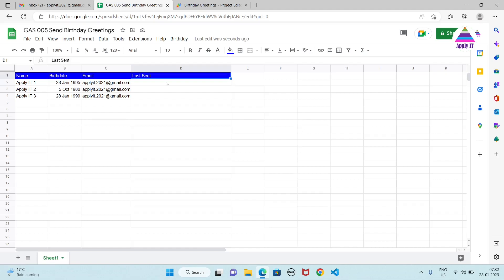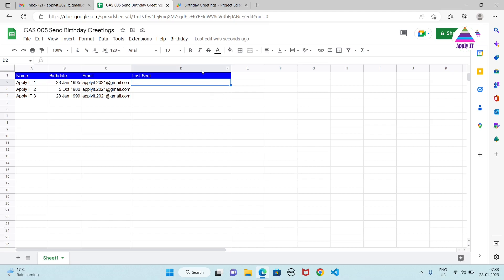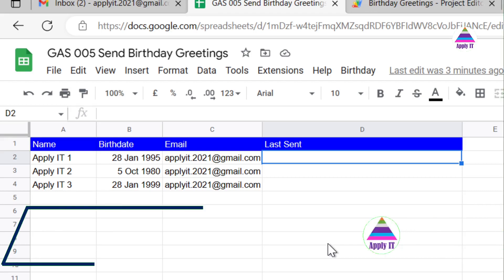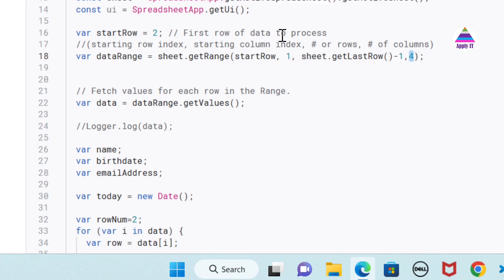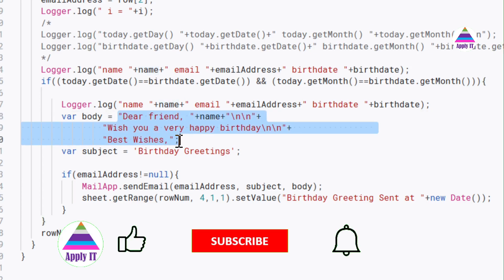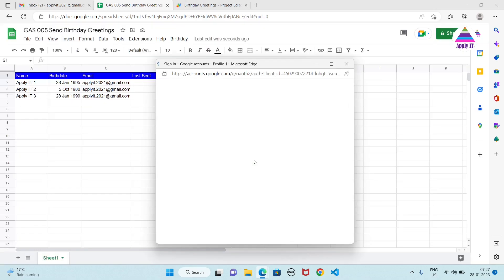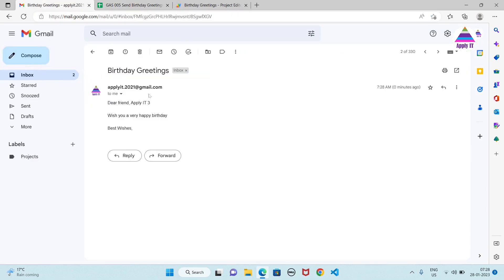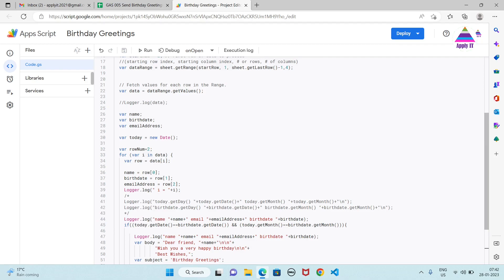Send Birthday Greetings Daily Automatically using Google Apps Script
If we want to send email automatically, then Google Apps Script and Google Sheets can really help. This video demonstrates how can we send emails to multiple persons automatically based on configured dates. We can use it to send email for birthday greetings or we can send emails to self as reminders for paying our insurance bills, or child's school fees, or meetings with clients, or any other activity that occurs periodically.

This video answers many questions:
How to create automation for sending notifications
How to schedule emails or notifications
Scheduling emails for specific dates for all years
How to send emails automatically based on data in Google Sheets or Microsoft Excel
How to quickly send email on specific date

to configure trigger for sending emails